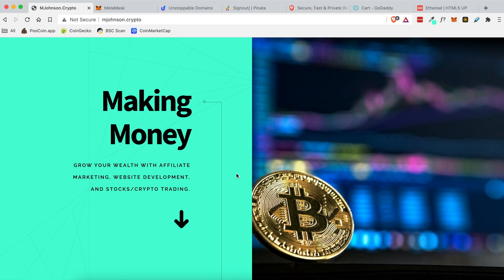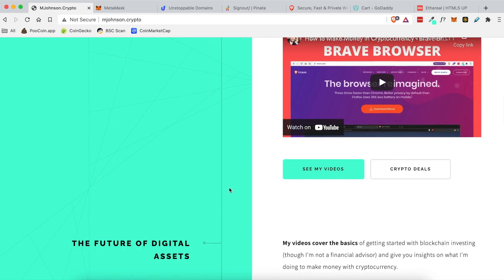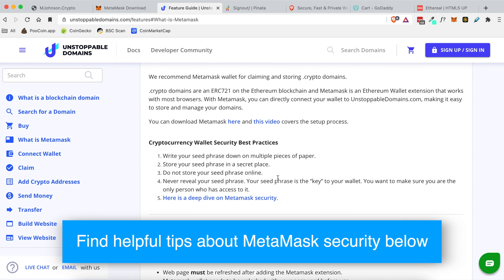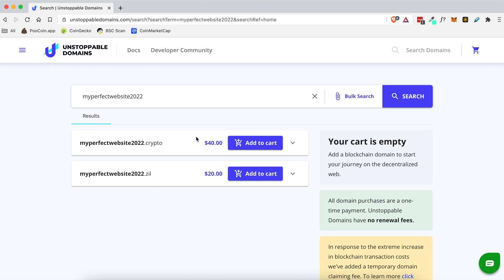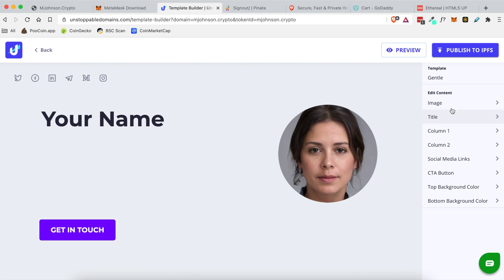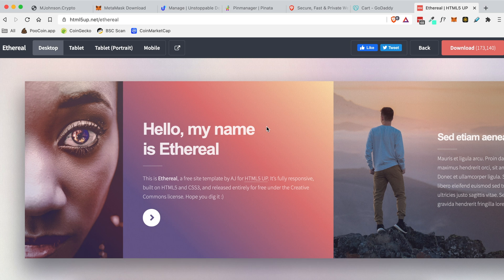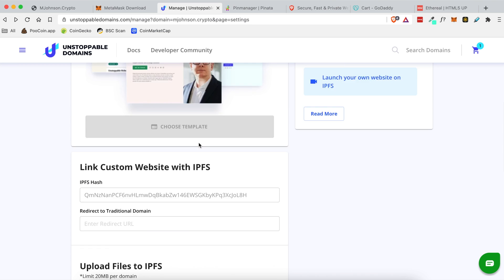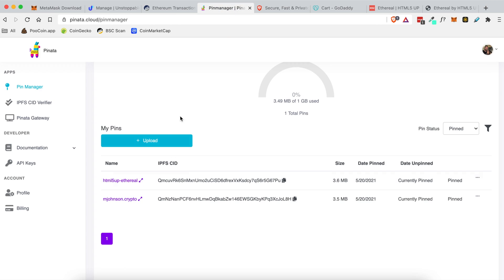Build a Crypto Website Using Unstoppable Domains (in less than 20 min) - Part 1 of 2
This video covers the ENTIRE process on how to build a crypto website using Unstoppable Domains, MetaMask, and Pinata!

RESOURCES
::: Required ::::

At the time of this video, the Brave browser (for desktop and Android devices) is the only way to natively view your website in the browser. Yes, you can install different browser extensions in order to view your website in Chrome or Firefox but why not download a free browser that actually pays you to use it? Check out my video here to learn how you can earn cryptocurrency just from using it

If the above website template link doesn't work anymore, you can use the steps in the video to upload any type of HTML template. Using the template I used is not required. Do a Google search for "free html template" and find the template that works best for you or build your own :)

The links above are necessary in order to build your first .crypto website. Without a domain from Unstoppable Domains, you won't be able to complete these steps!

METAMASK
MetaMask is a crypto wallet & gateway to blockchain apps. It provides the secure connection between our domain name and the Ethereum blockchain.

WEBSITE TEMPLATE
The template presented in this video is a free HTML template I found after doing a Google search. While it's not required to know HTML or even use this template, the idea behind my video is to show you the steps needed to upload content. Using a free HTML template helps avoid having to learn HTML overnight.

STORING WEBSITE CONTENT
I chose to use a website called Pinata to store my website's files. Instead of using Unstoppable Domains' process for uploading content, I chose to use Pinata instead. It made uploading content so much easier than figuring out the other method.

Outline
0:00 - Introduction
0:28 - Website Template Used
0:50 - Required Steps
2:47 - Installing MetaMask
5:21 - Domain from Unstoppable Domains
9:48 - Using Pinata
13:42 - Linking Website to Unstoppable Domains
15:38 - Viewing Live Website
16:54 - Conclusion